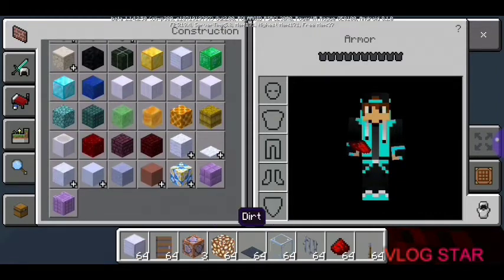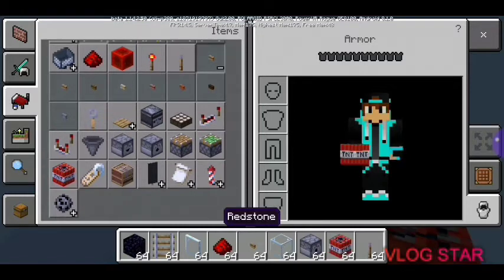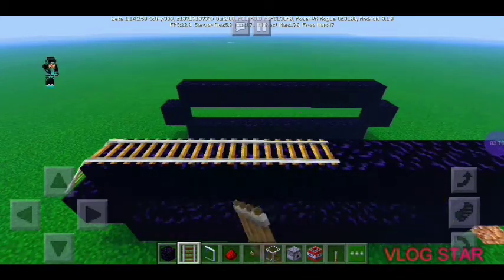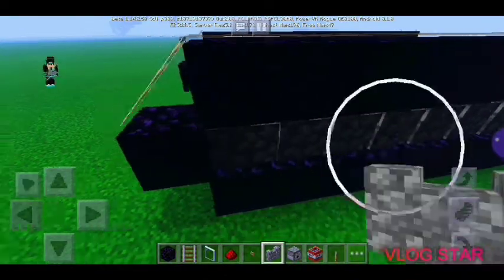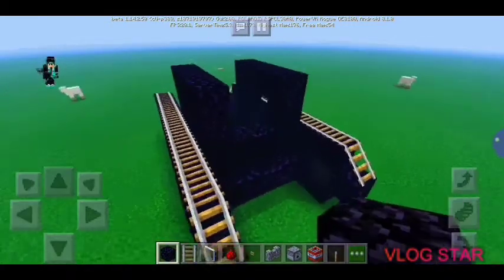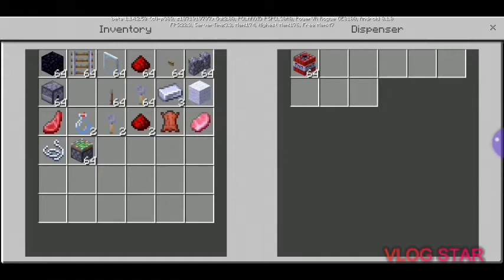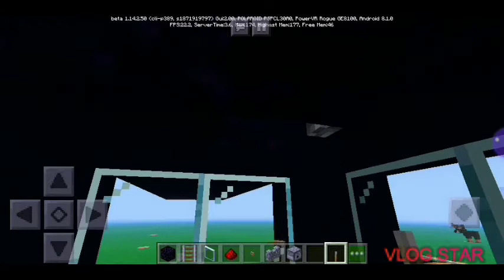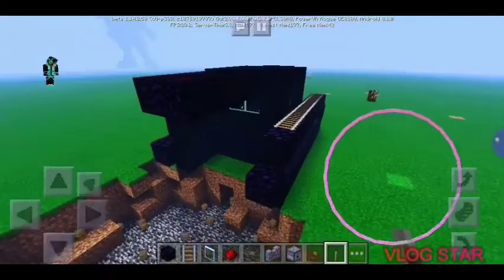HOW TO MAKE A WORKING TANK IN MINECRAFT